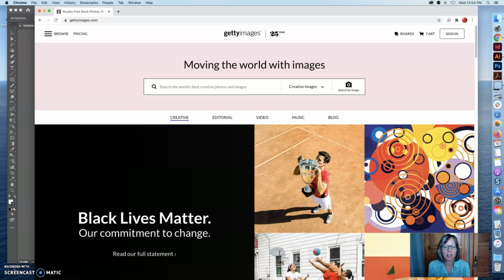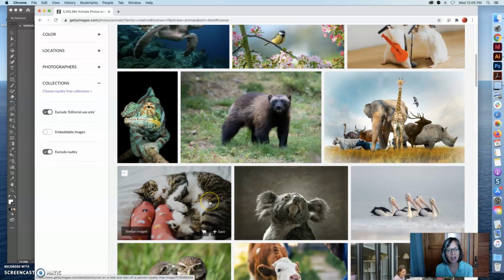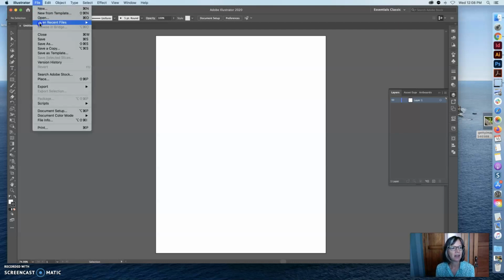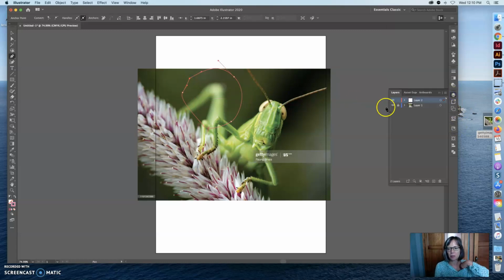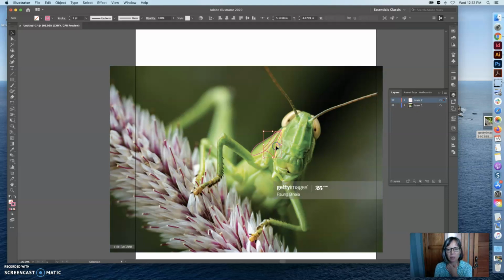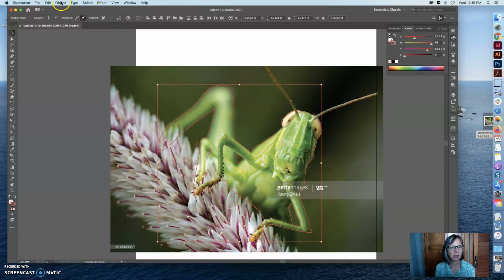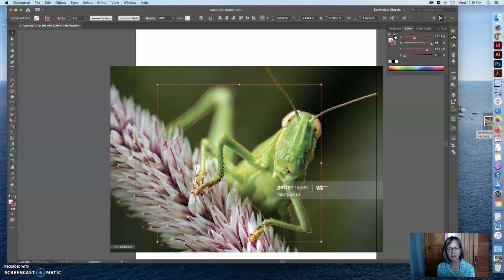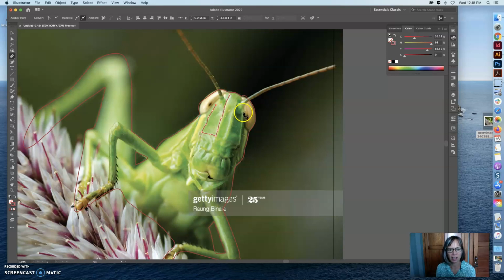3.2 Pen tool with layers